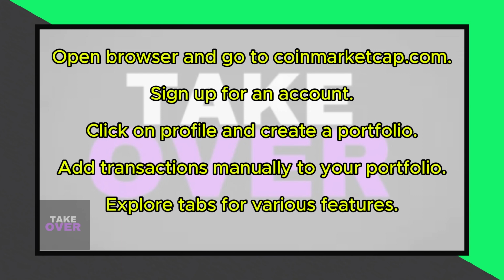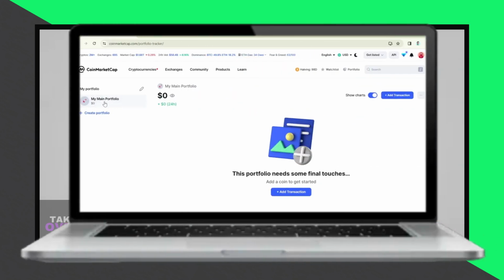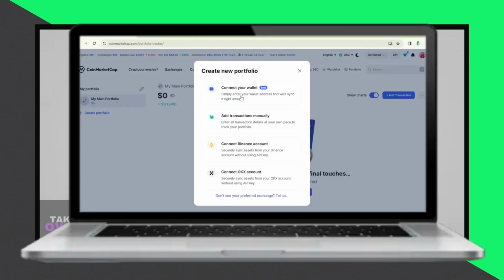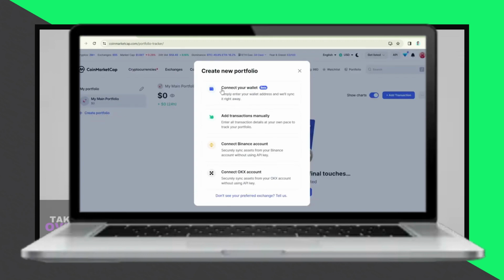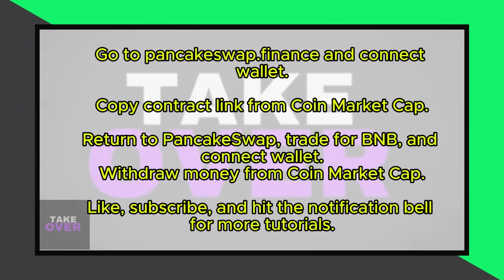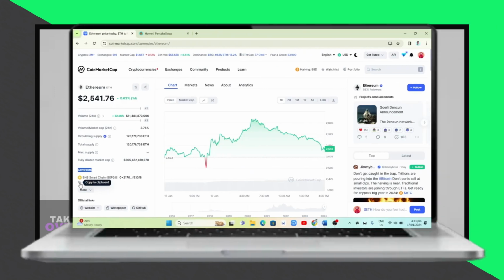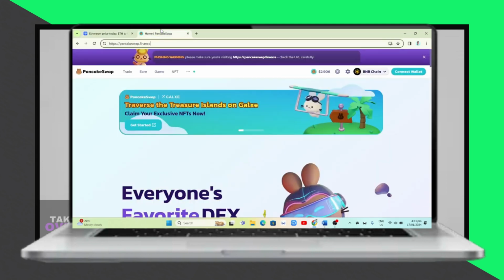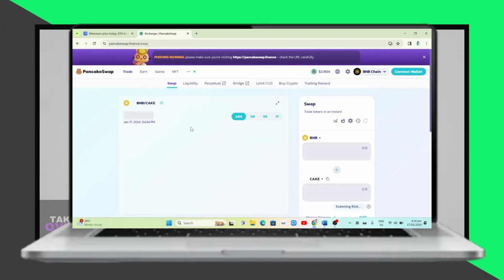Coinmarketcap Withdrawal Tutorial 2024 Withdraw Money from Coinmarketcap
Coinmarketcap Withdrawal Tutorial 2024 (Cash Out Coinmarketcap). In this Coinmarketcap tutorial for beginners video I'll show you how to withdraw money from Coinmarketcap. The method is very simple and clearly described in the video and will let you see how to get coin market cap cryptocurrency withdrawal of bitcoin. Follow all of the steps & you will know how to use Coinmarketcap deposit and withdrawal!